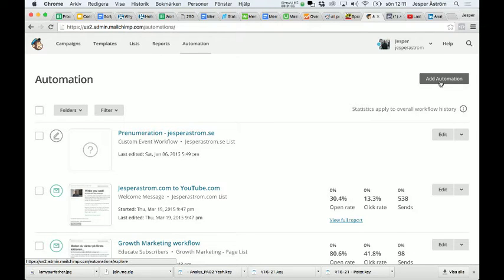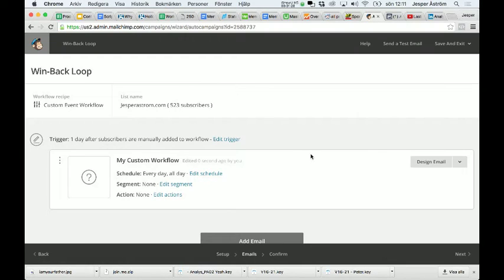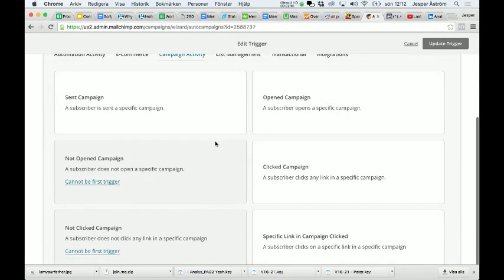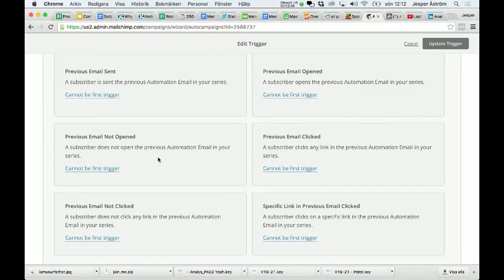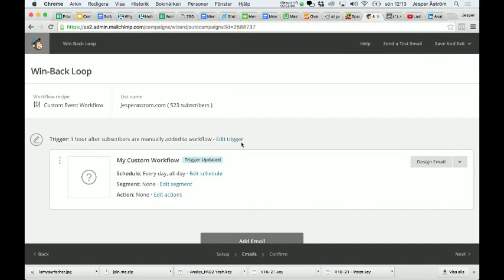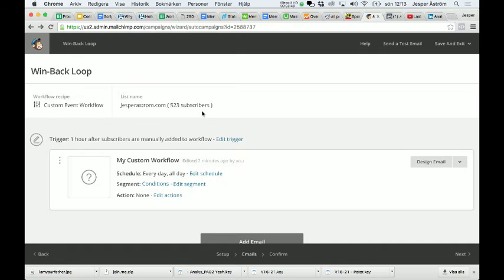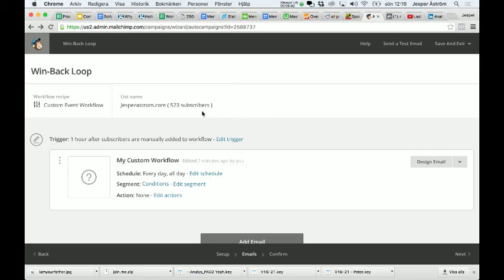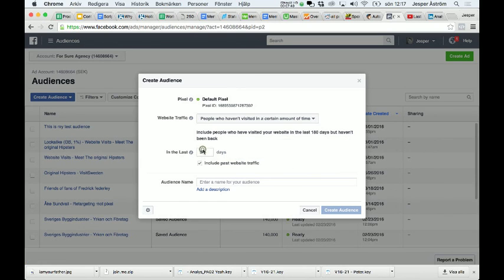Win-Back Loops - Two ways to set them up using MailChimp and Facebook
A brief run through how to setup a win-back campaign using MailChimp and how to create a win back segment using Facebook.